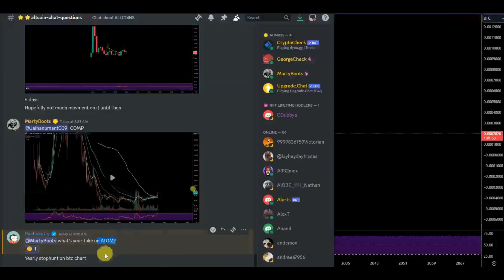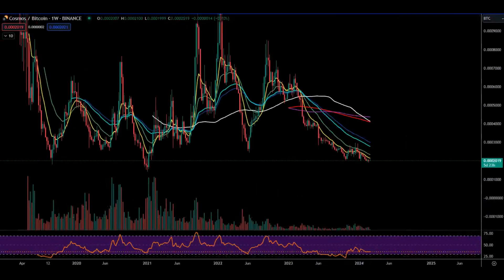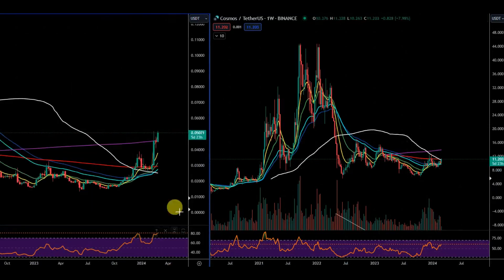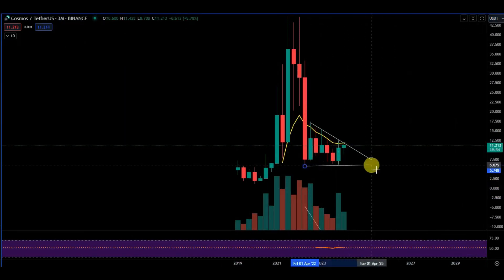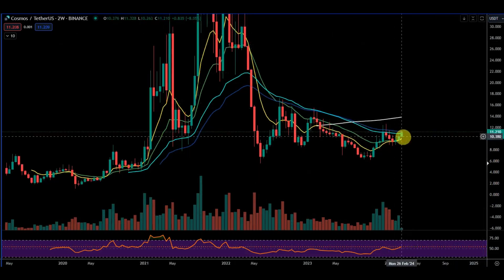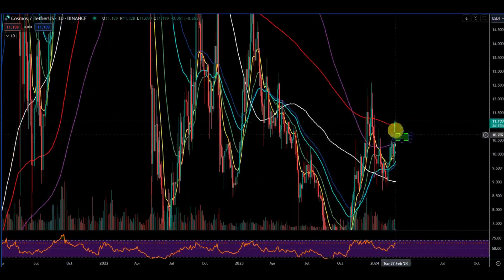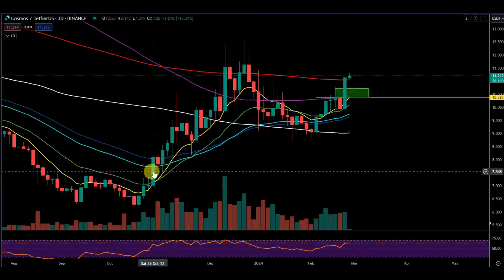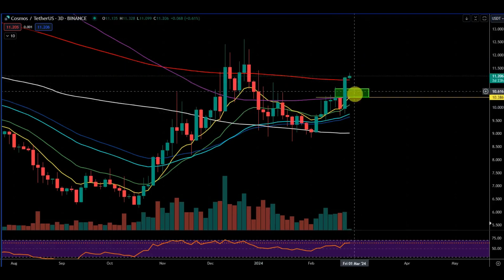crypto bullish market cosmos atom price prediction 2024